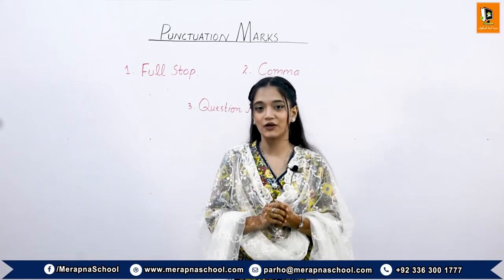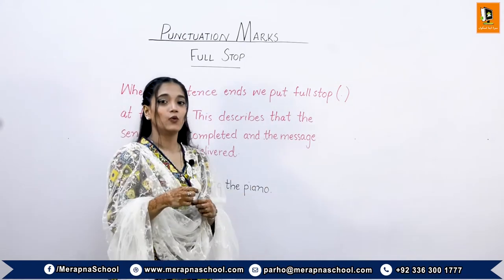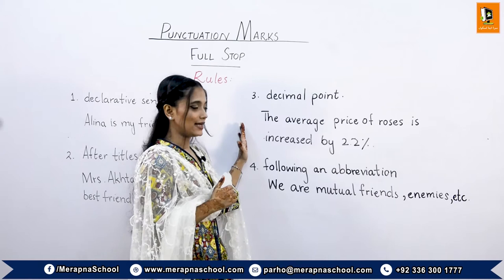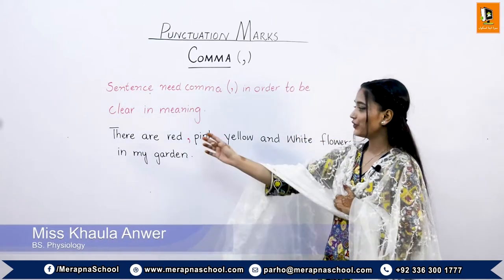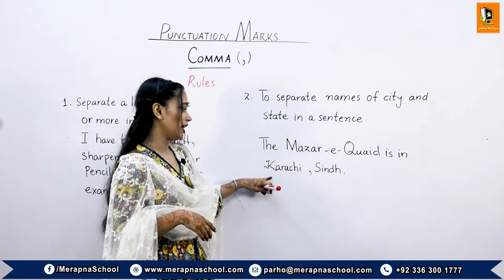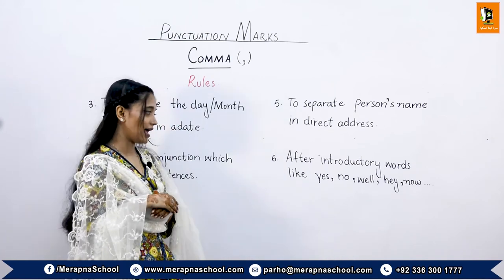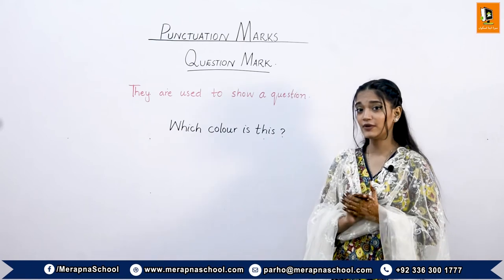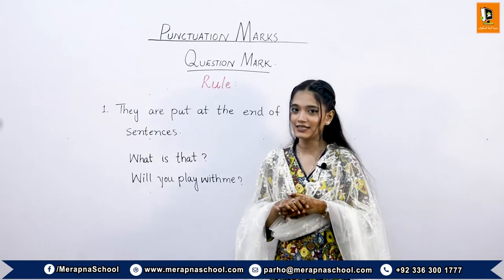8.2 | Punctuation Marks: Comma (,) Full Stop (.) and Question Mark (?) | V English | MerapnaSchool